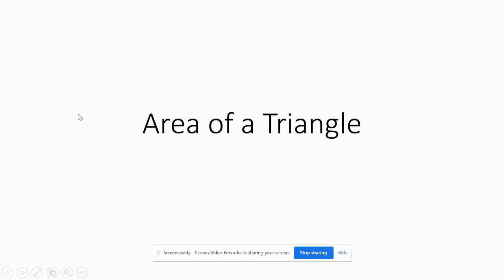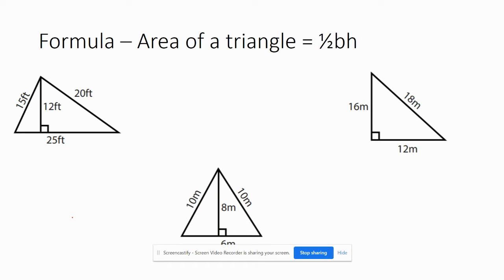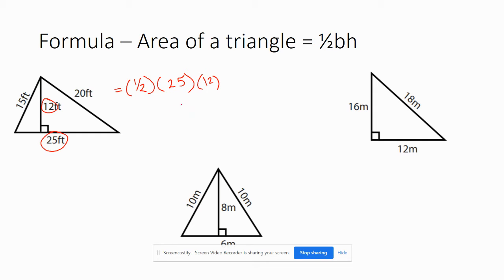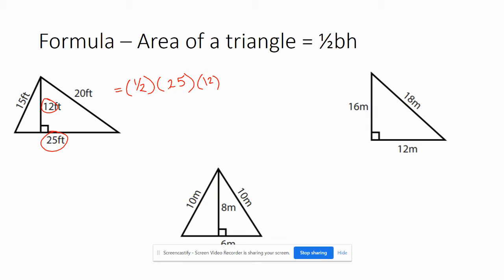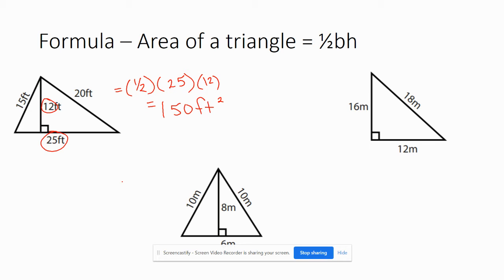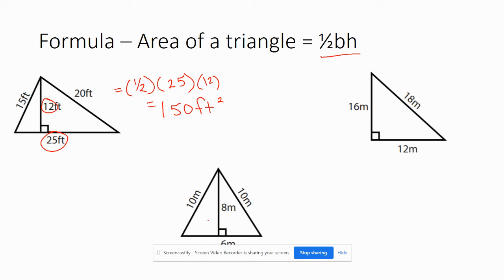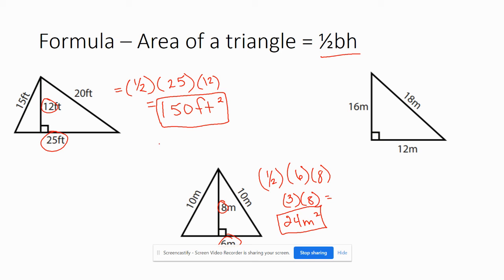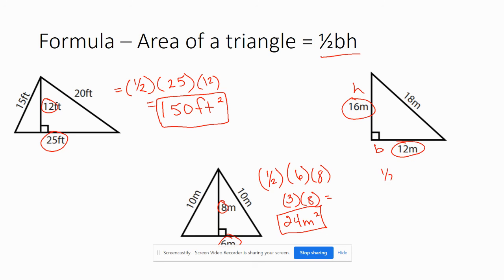Area of a Triangle